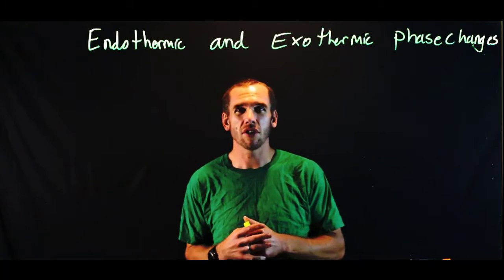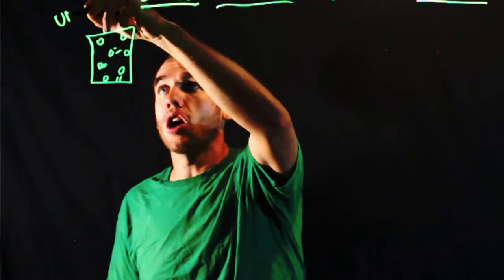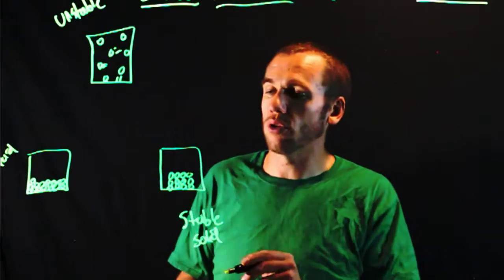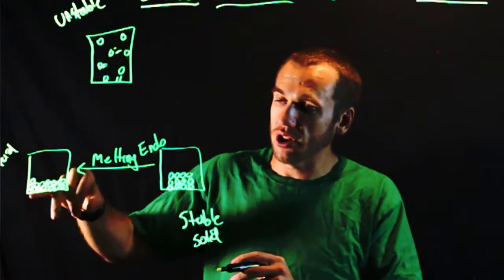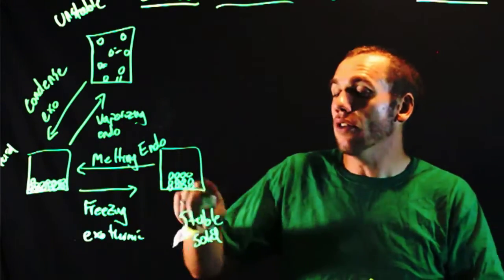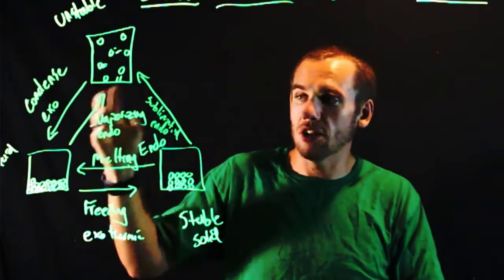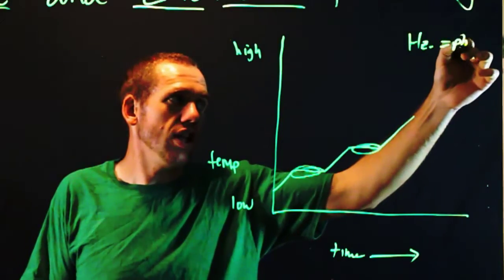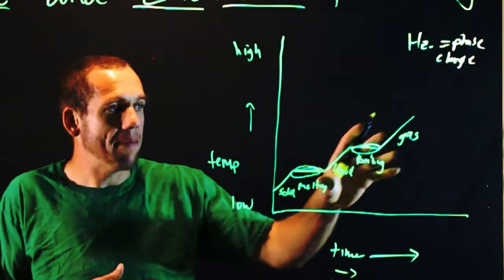Lesson 3.4 Phase changes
Endo and exothermic phase changes